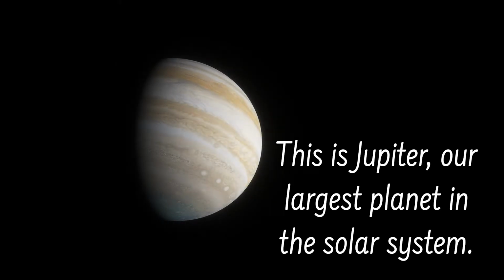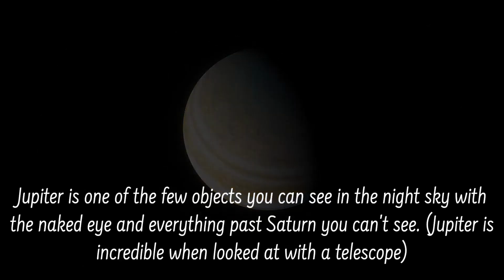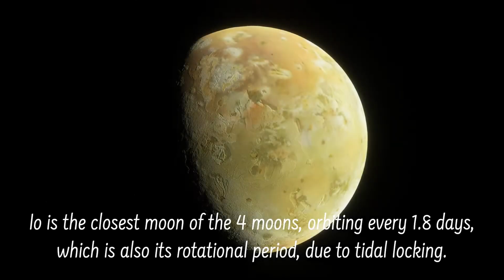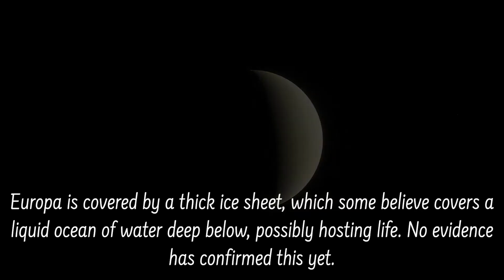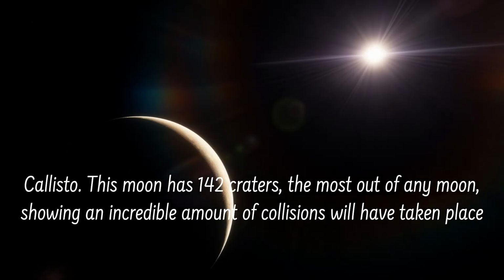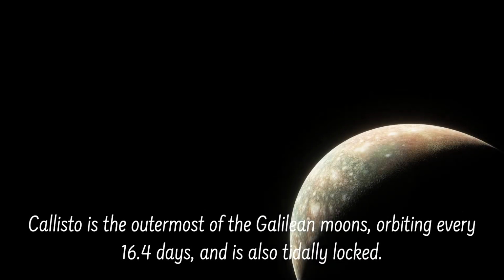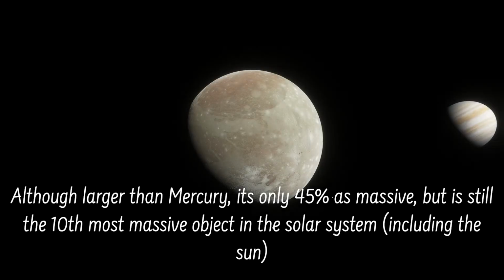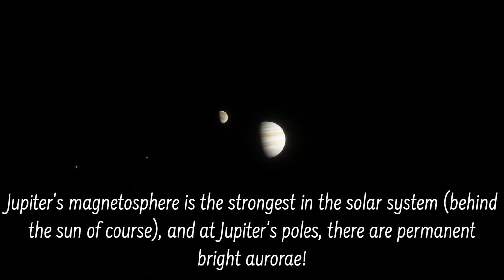How much do you know about the planet Jupiter? | The Solar System | Space and Astronomy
How much do you know about Jupiter? Let's see in this video! First of the longer content I have been planning to make :).
Music used in this video is from the game Space Engine.